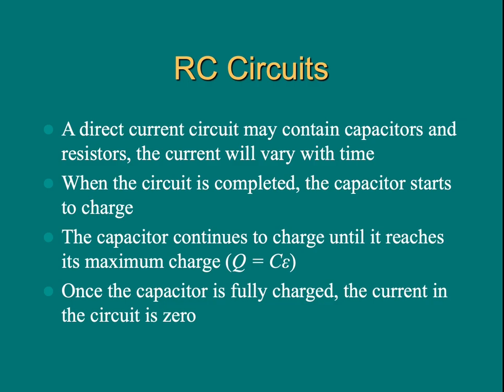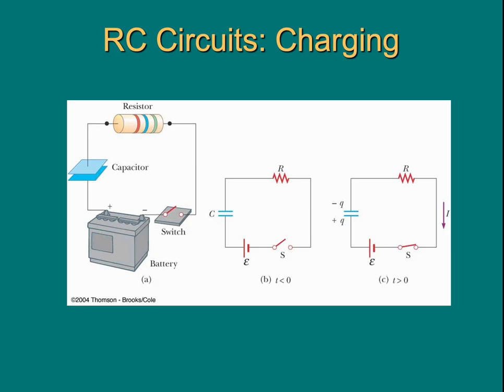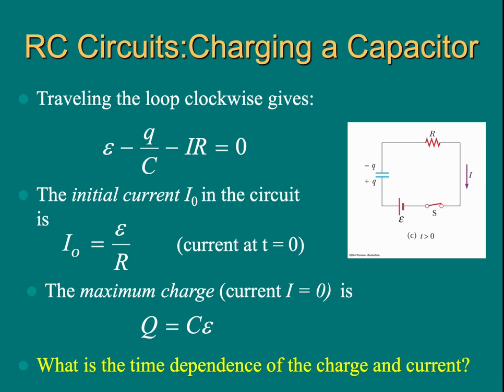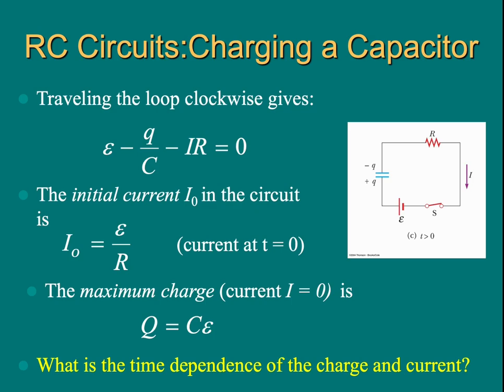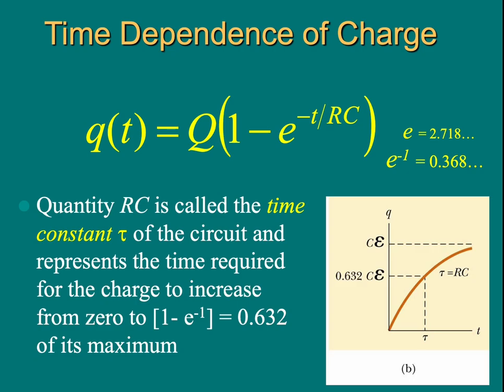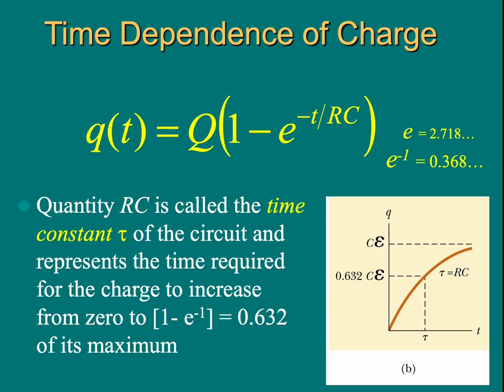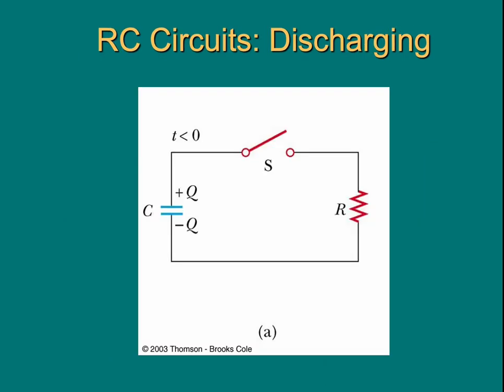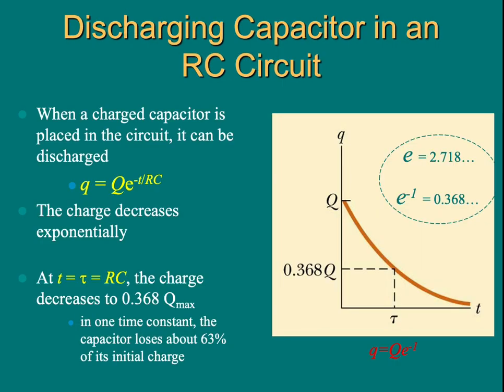18.4 RC CIrcuit